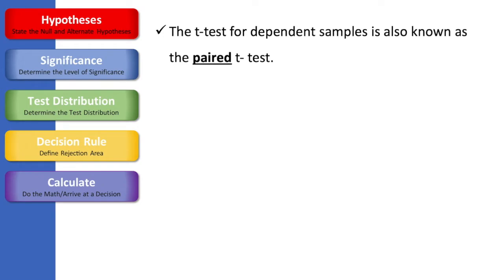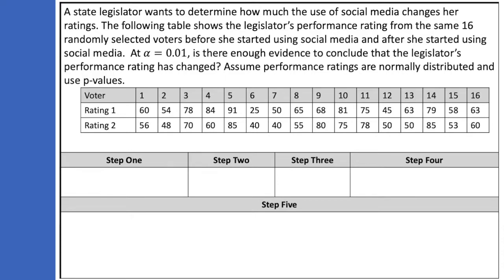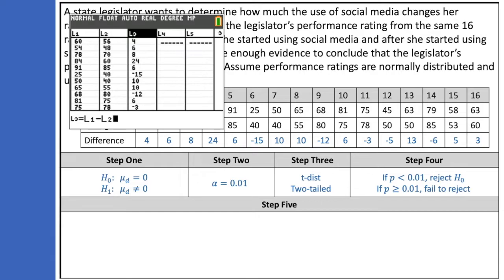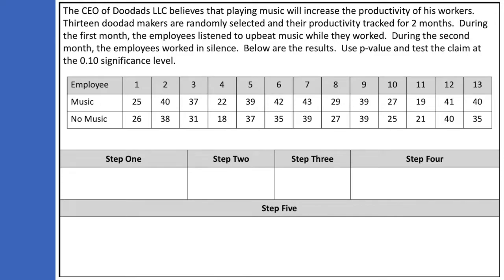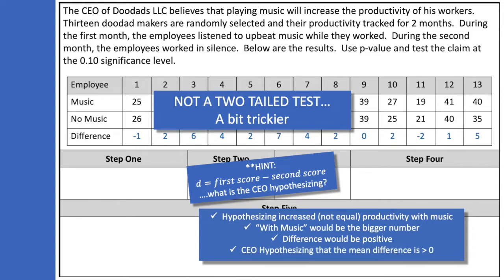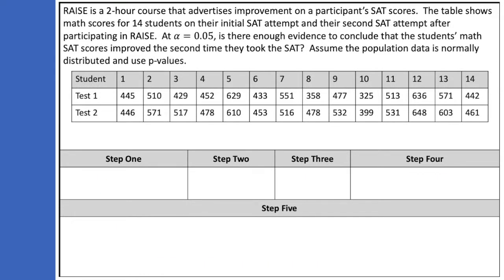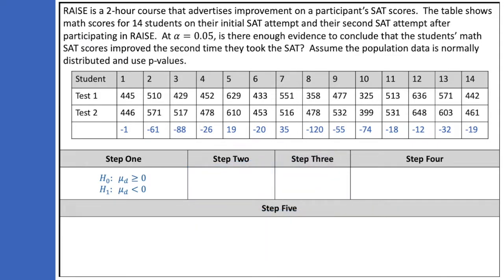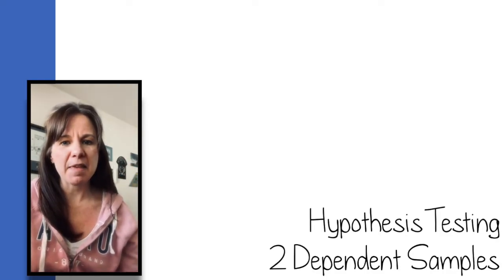8.3 Two Dependent Samples (Paired T-Test)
Before/After tests
TI-84/TI-83 Instructions